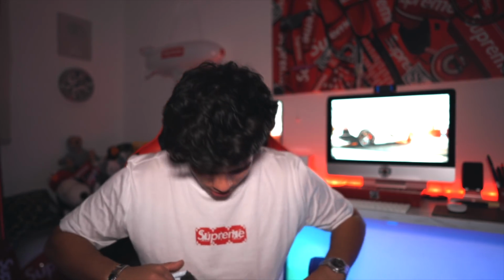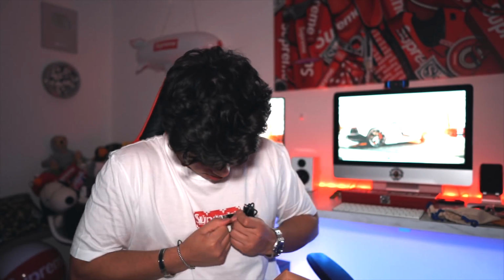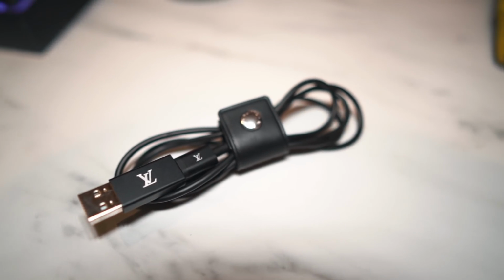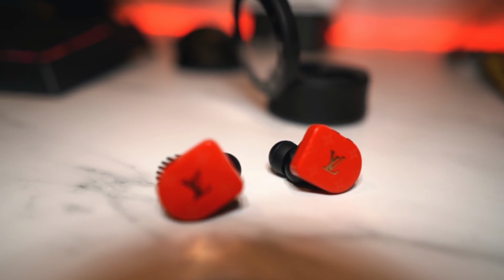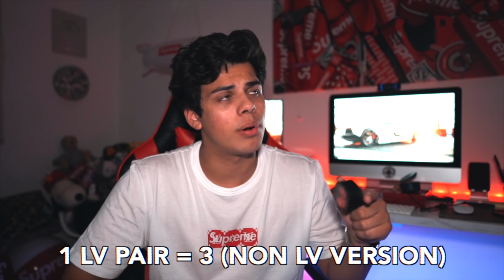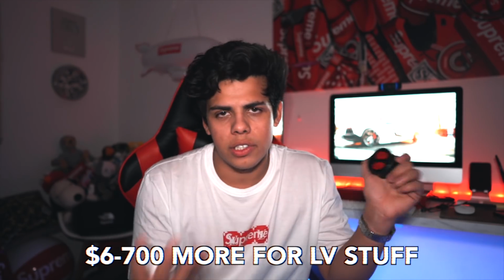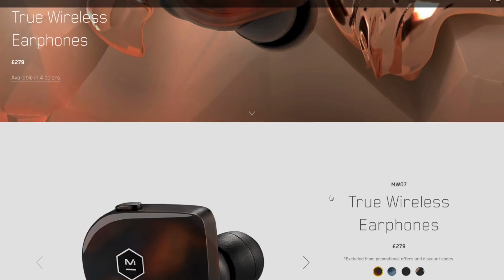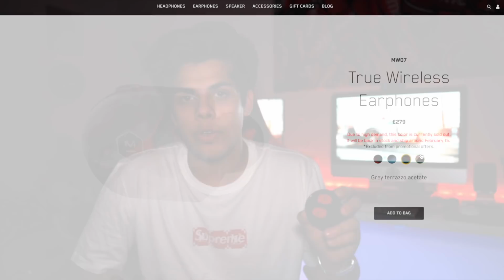LOUIS VUITTON AIRPODS WORTH $1000? UNBOXING & REVIEW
In todays video I finally secured the Louis Vuitton Airpods...we compare them to the Apple Airpods & see if all the Hype around the LV airpods/earphones is worth it!

3. COMMENT YOU IG @ DOWN BELOW
4. GOOD LUCK!

**CAMERA SET UP THAT I PERSONALLY USE

CAMERA BODY
MAIN LENS
2ND LENS (PRIME = DOESNT ZOOM)
MINI TRIPOD
CAMERA MIC
CAMERA LIGHT
GO PRO 7
MAVIC DRONE